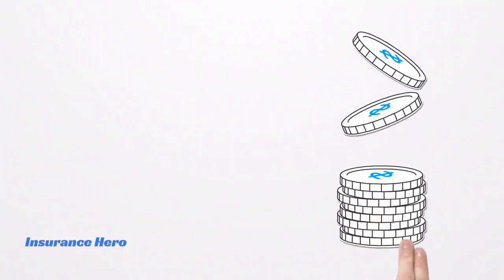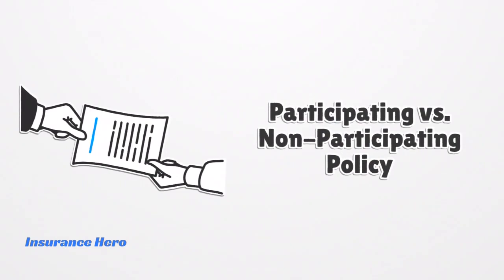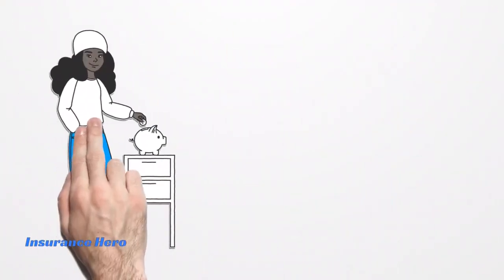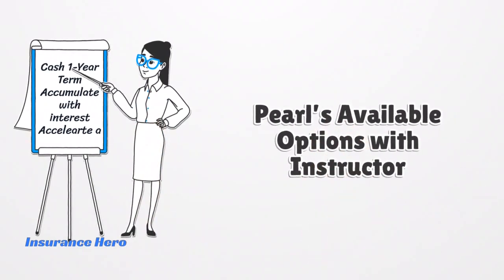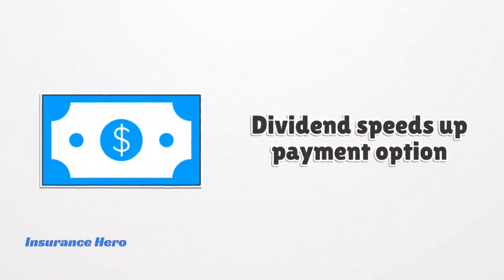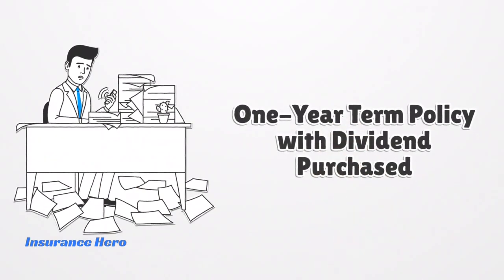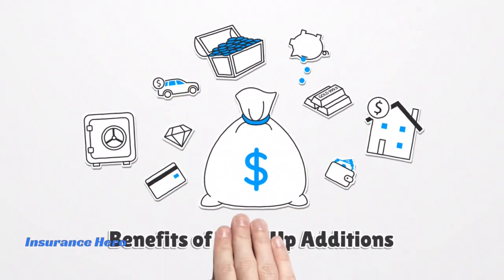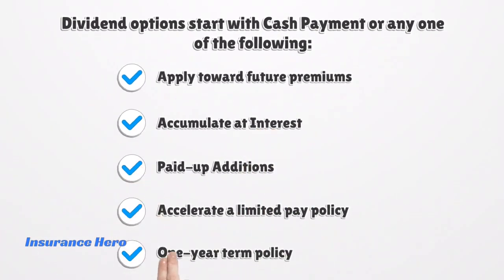Insurance Basics Part 29 : Dividends in Life Insurance | Exam Prep | Consumer Guide | Insurance Hero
Life Insurance Agent Prelicensing Course Education

In this installment of our Insurance Basics series, we dive deep into the concept of dividends in life insurance policies. Using the ongoing story of Pearl and her $450,000 whole life policy, we break down complex insurance concepts into easily digestible information.
Key topics covered:

Nature and tax implications of life insurance dividends
Various dividend options available to policyholders
Detailed explanation of paid-up additions and their benefits
Using dividends to modify limited pay policies
Short-term insurance needs and one-year term options

This video is essential viewing for:

Insurance license exam candidates
New insurance professionals
Consumers looking to understand their dividend options
Anyone interested in maximizing the benefits of their whole life insurance policy

We explore crucial concepts such as:

How dividends are considered a return of premium
The tax-free nature of life insurance dividends
The advantages of using dividends for paid-up additions
How paid-up additions can help combat inflation
Strategies for using dividends to accelerate policy pay-up
Using dividends for short-term insurance needs

Understanding these concepts can help you make more informed decisions about your insurance policies, prepare for insurance exams, and navigate the complex world of life insurance dividends with confidence.
Remember, choosing the right dividend option is a crucial part of maximizing your life insurance benefits. This video will equip you with the knowledge to make informed decisions about your life insurance dividends.